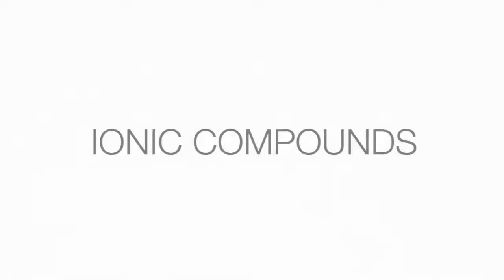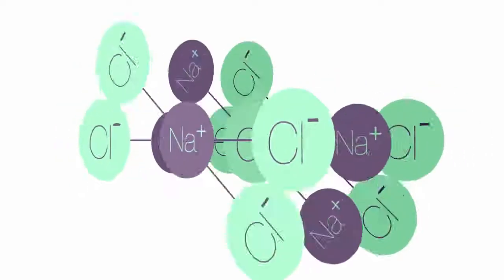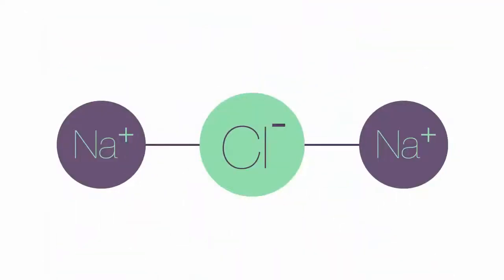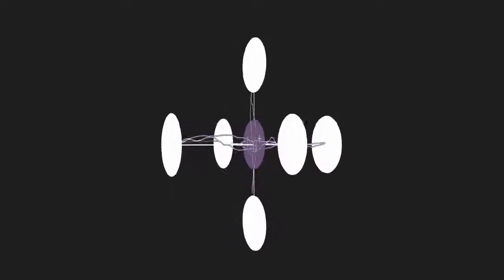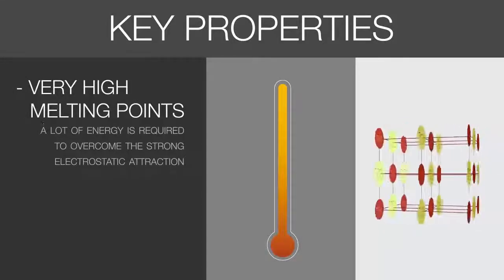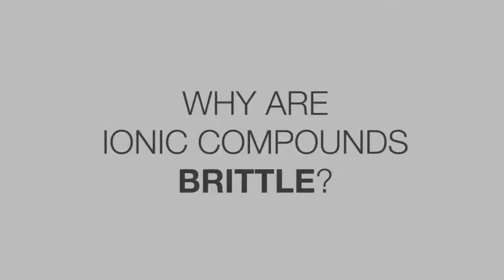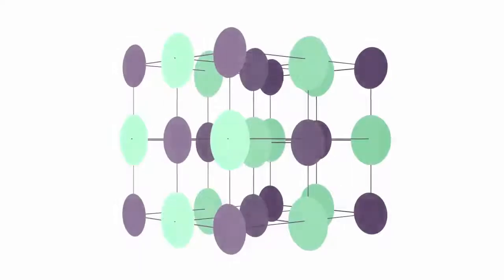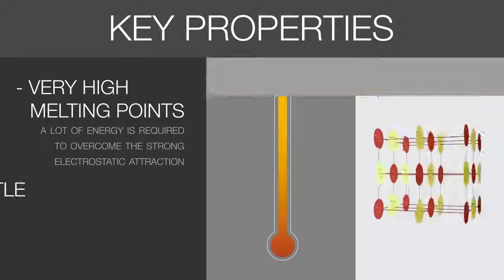Giant Ionic Lattices